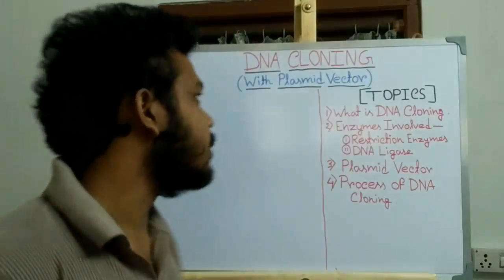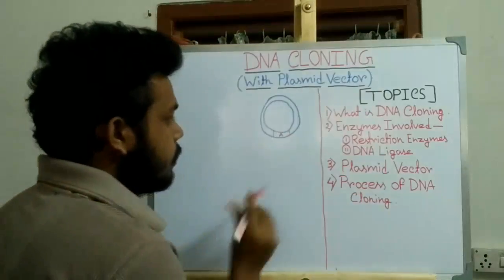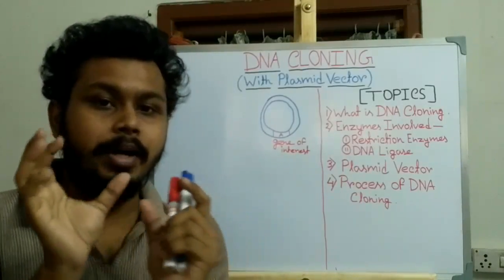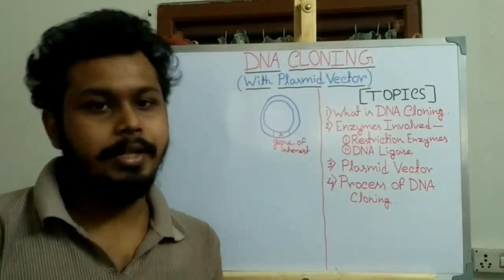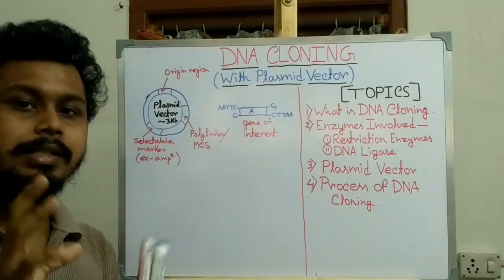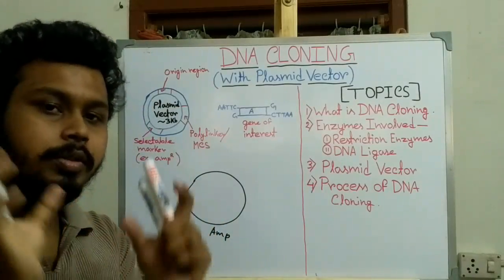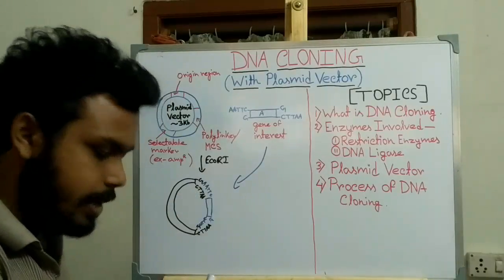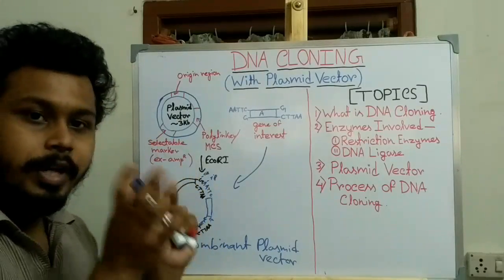DNA cloning with plasmid vector | Recombinant DNA , restriction enzyme | process of DNA cloning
Description :

The essence of recombinant DNA technology is the prep-aration of large numbers of identical DNA molecules. A DNA fragment of interest is linked through standard 3′ → 5′ phosphodiester bonds to a vector DNA molecule, which can replicate when introduced into a host cell. When a single recombinant DNA molecule, composed of a vector plus an inserted DNA fragment, is introduced into a host cell, the inserted DNA is reproduced along with the vector, producing large numbers of recombinant DNA molecules that include the fragment of DNA originally linked to the vector. Two types of vectors are most commonly used: E. coli plasmid vectors and bacteriophage λ vectors. Plasmid vectors replicate along with their host cells, while λ vectors replicate as lytic viruses, killing the host cell and packaging the DNA into virions (Chapter 6). In this section, the general procedure for cloning DNA fragments in E. coli plasmids is described.

The plasmids most commonly used in recombinant DNA technology replicate in E. coli.Generally, these plasmids have been engineered to optimize their use as vectors in DNA cloning. For instance, to simplify working with plasmids, their length is reduced; many plasmid vectors are only ≈3kb in length, which is much shorter than in naturally occurring E. coli plasmids. (The circumference of plasmids usually is referred to as their “length,” even though plasmids are almost always circular DNA molecules.) Most plasmid vectors contain little more than the essential nucleotide sequences required for their use in DNA cloning: areplication origin, a drug-resistance gene, and a region in which exogenous DNA fragments can be inserted